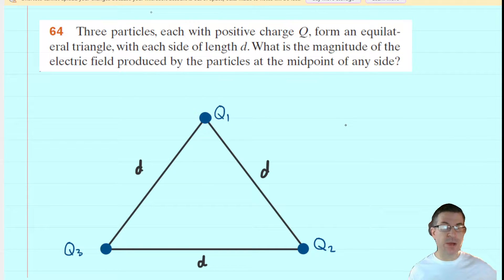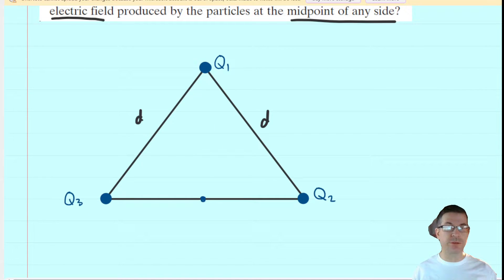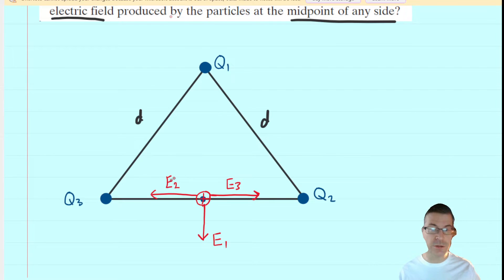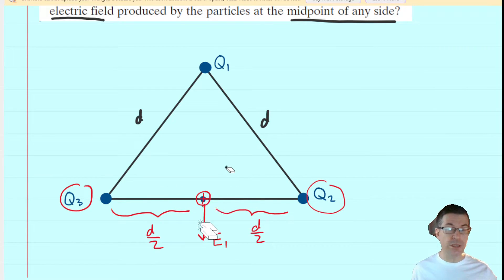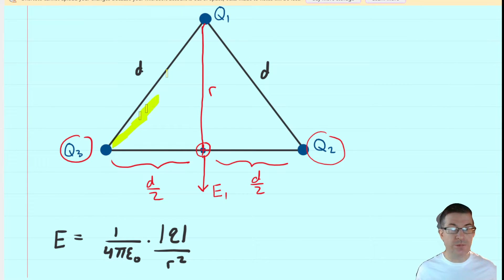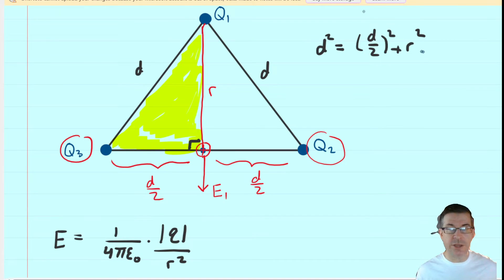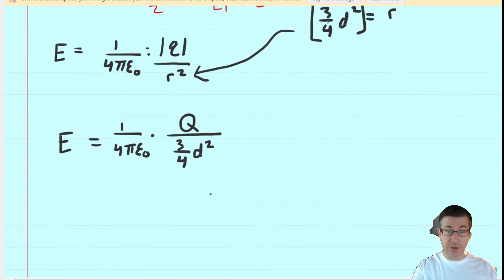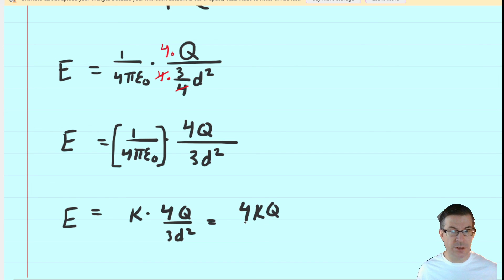Three particles each with positive charge q form an equilateral triangle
Three particles, each with positive charge Q, form an equilateral triangle, with each side of length d. What is the magnitude of the electric field produced by the particles at the midpoint of any side?